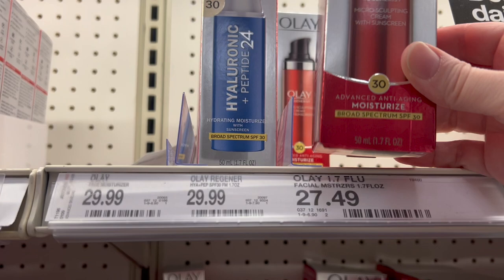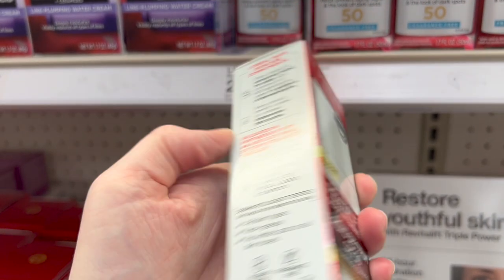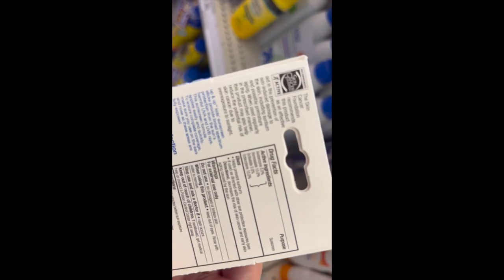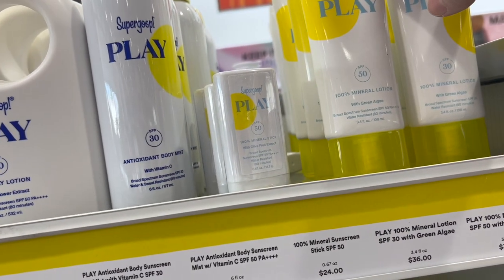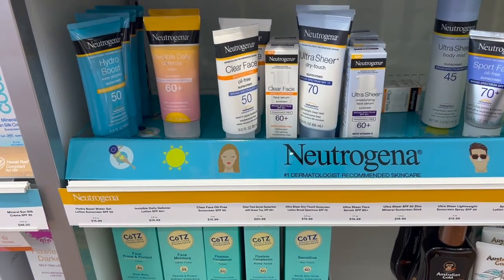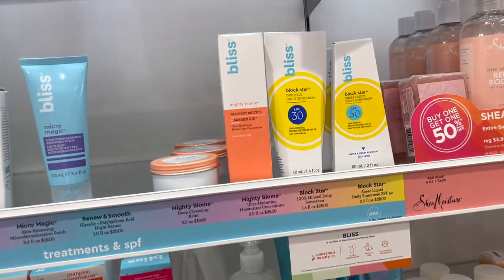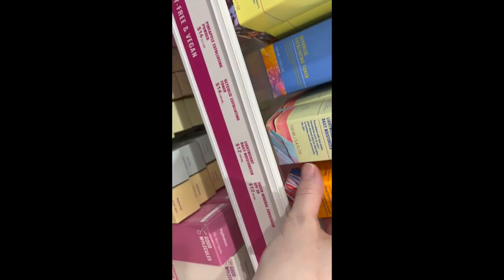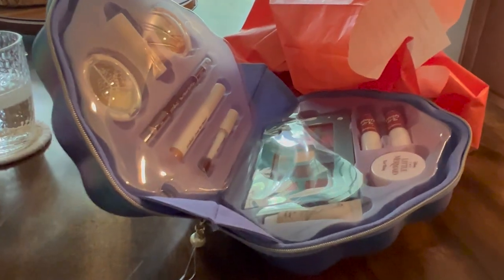SUNSCREENS AT ULTA and TARGET this week (SHOP WITH ME VLOG)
What sunscreens are currently available at Ultra and Target stores this week plus what's new on the shelves. Come shopping with me. Should I do this style of video again? Maybe with a different store?

↳ additional 15% order if purchase amount exceeds:
UK: £43
Australia: $77 AUD
FR/EU: €48